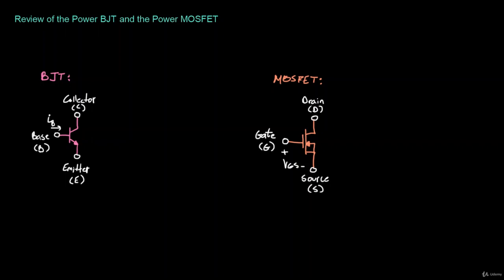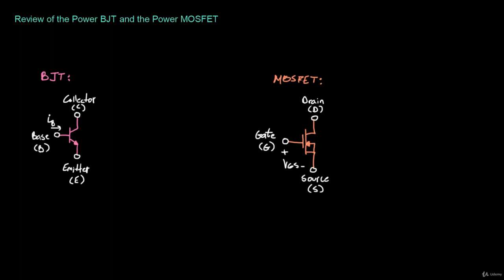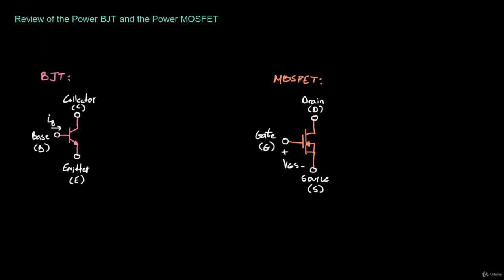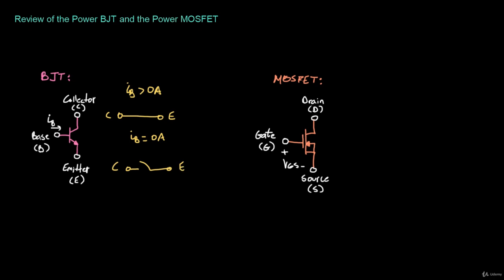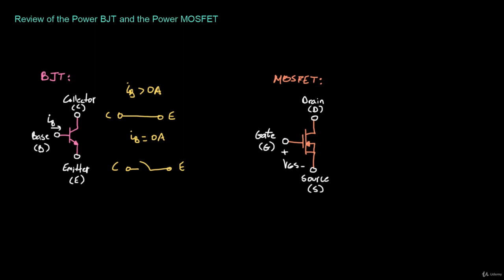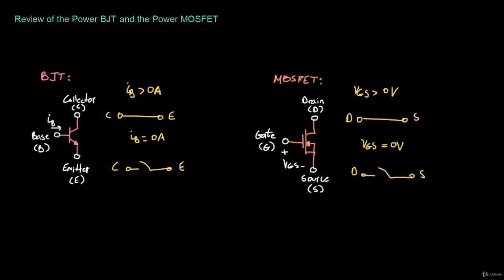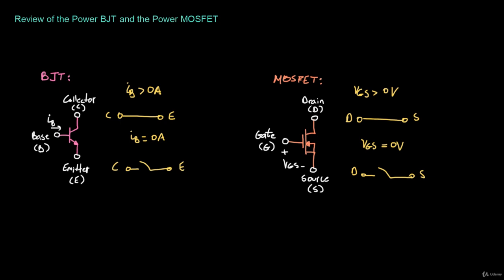Review of the Power BJT and the Power MOSFET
01# Engineers
02# Programmers
03# Researchers
04# Teachers
05# College Students
06# High School Students

1. Assigning numerical values to variables
2. Manipulating these variables in a meaningful way
3. Creating and manipulating vectors for problem solving
4. Creating and manipulating matrices for problem solving
5. Plotting various graphs to effectively display information

Engineers
Programmers
Researchers
Teachers
College Students
High School Students
Entrepreneurs